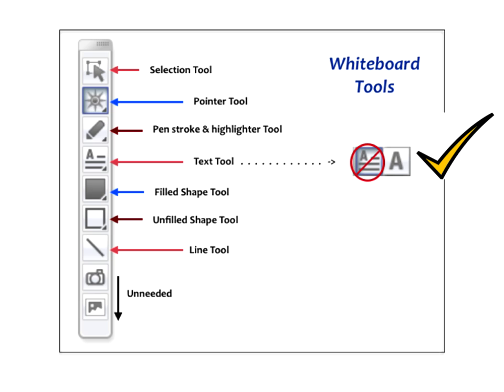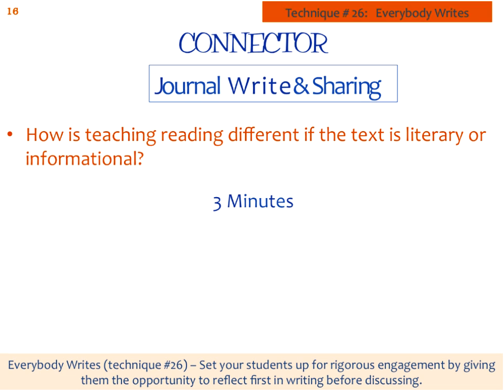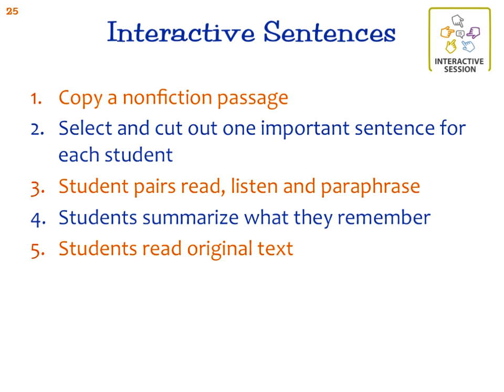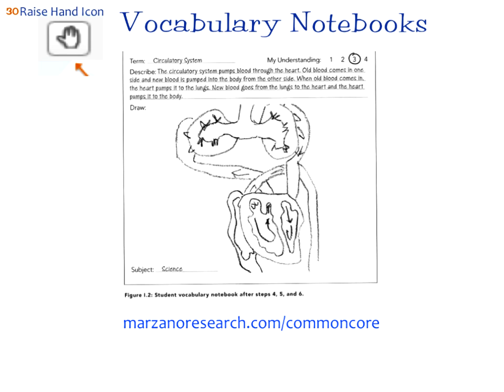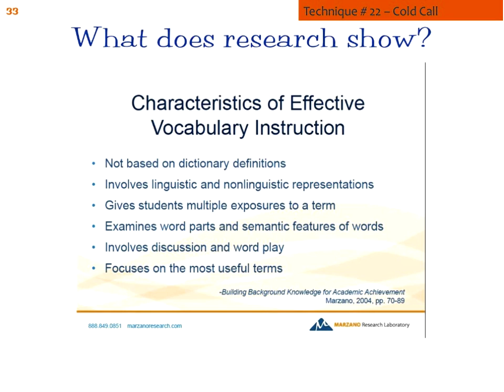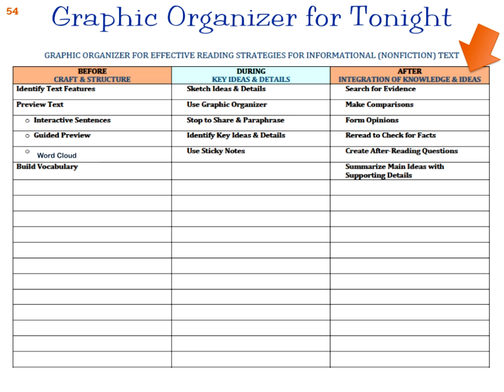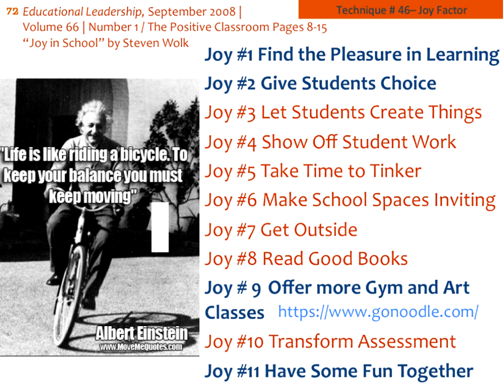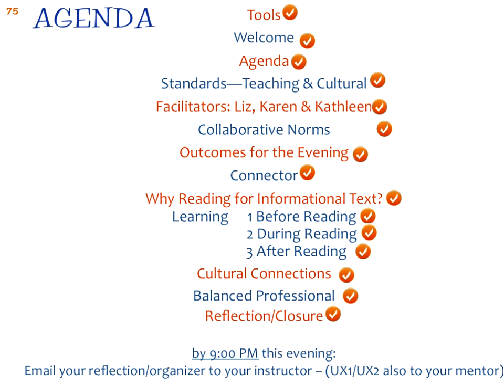Effective Reading Practices Nov 17 2015